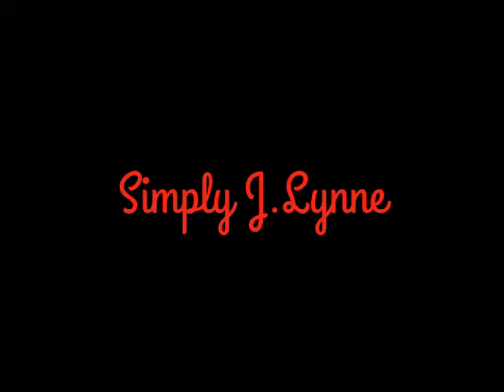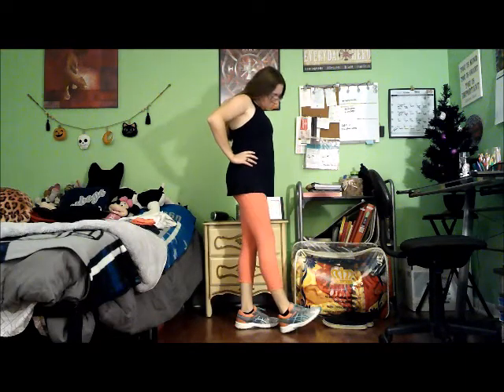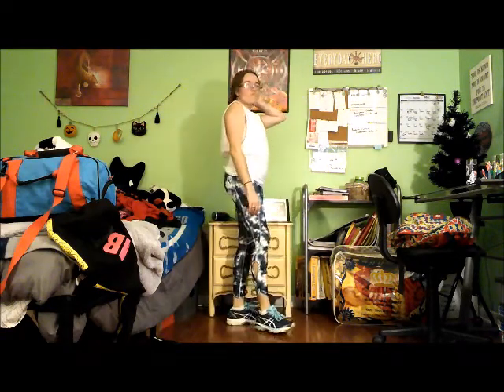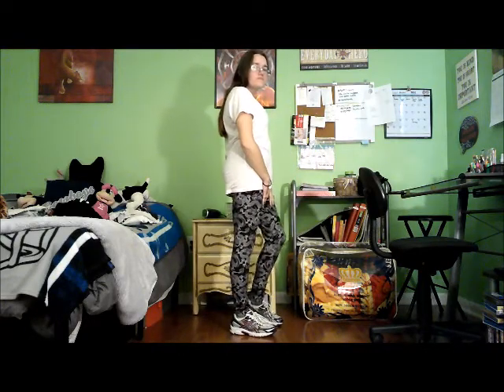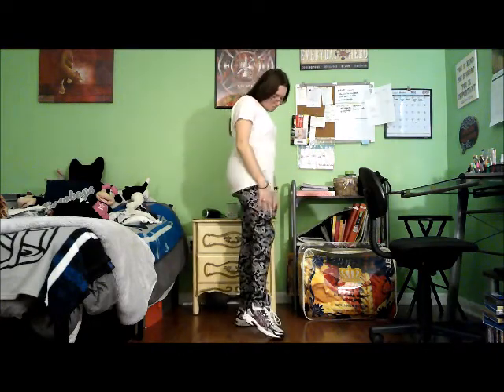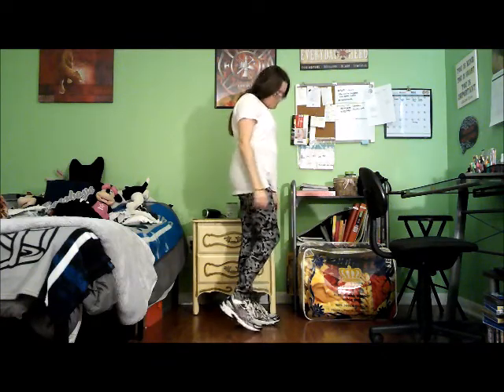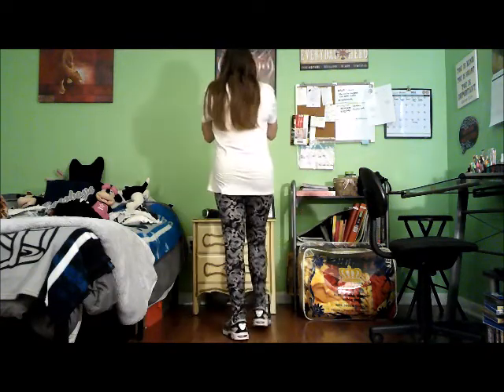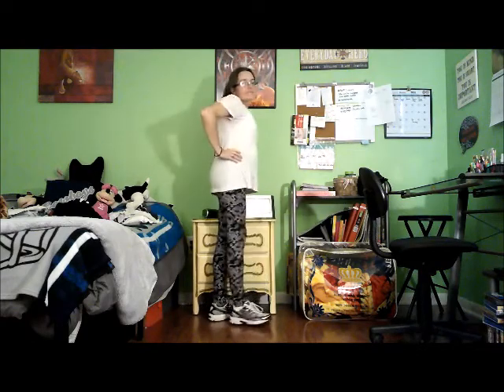Fall Workout Lookbook | Fall Zumba Outfits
Hye guys today I'm sharing with you my fall workout lookbook.